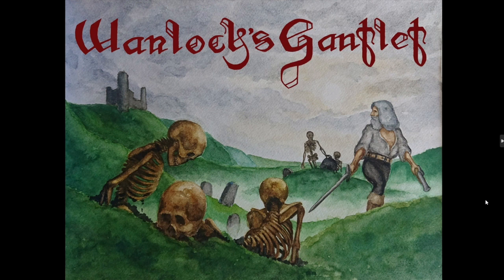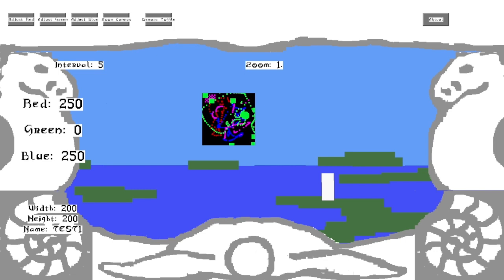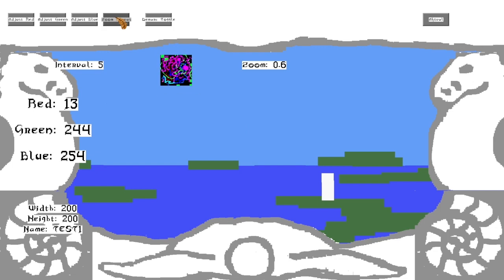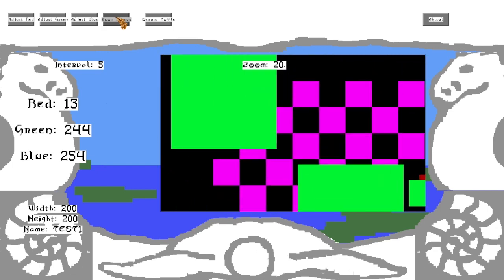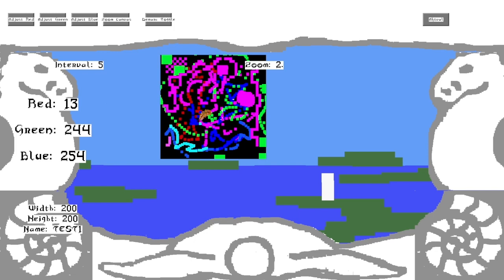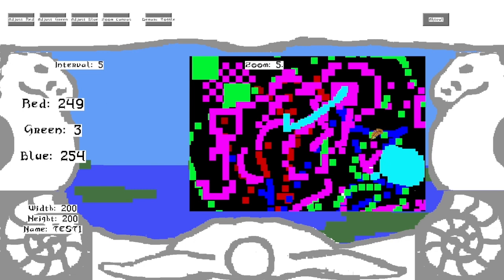Warlock's Gantlet Dev Log #1: An art tool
Warlock's Gantlet is a retro-style FPS with a sword & sorcery theme